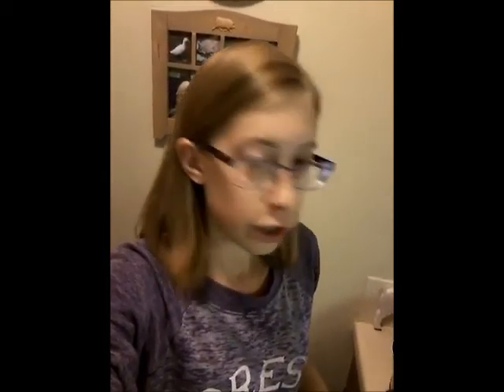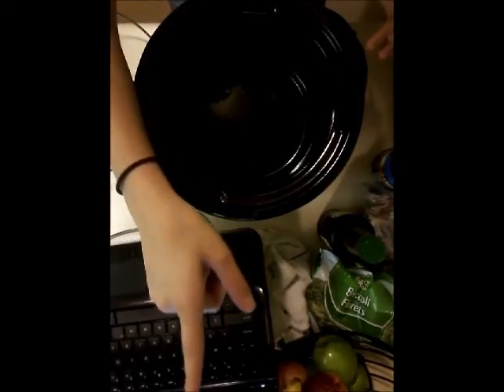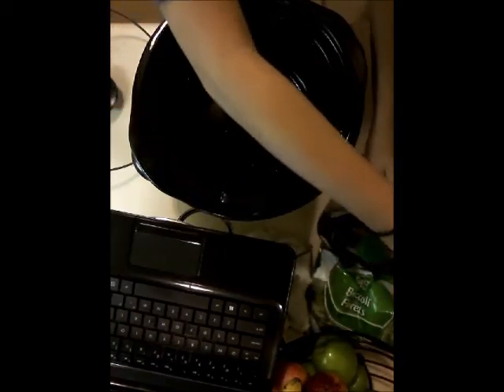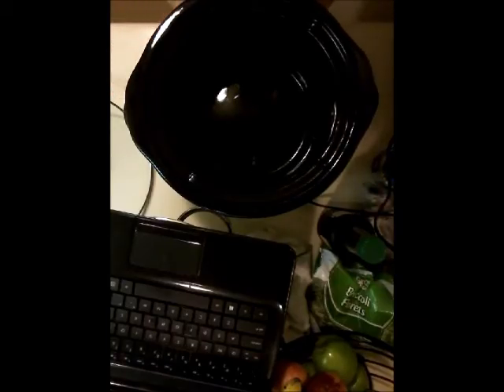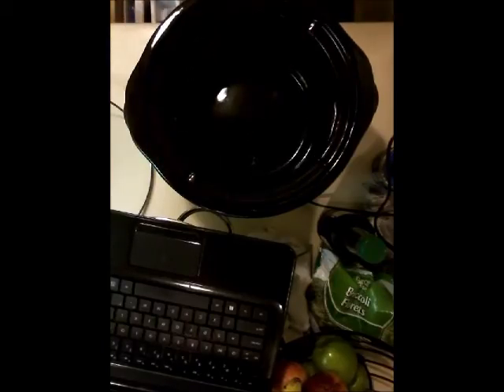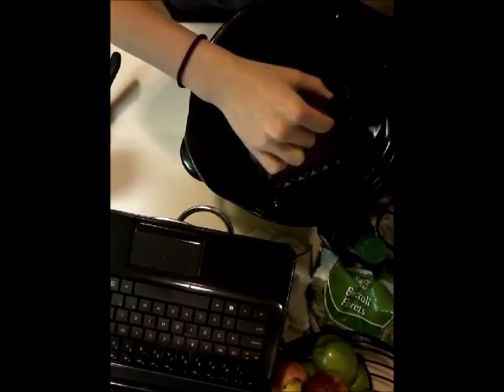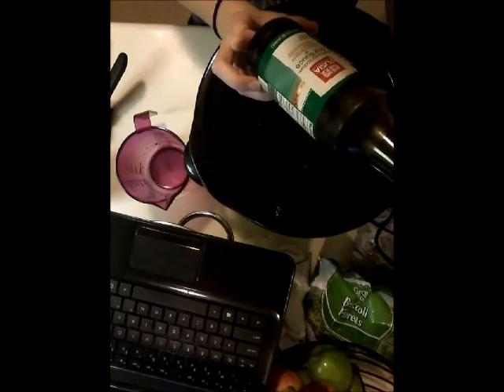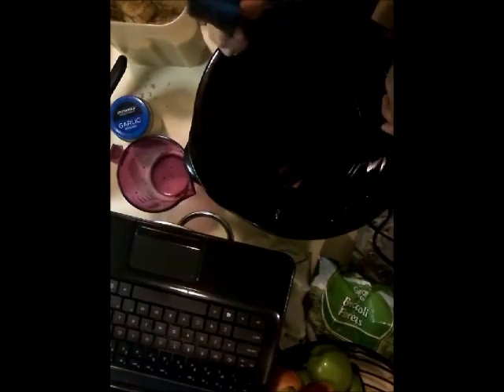Farmista Presents: Beef and Broccoli Tutorial!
Hi Everyone!
Introducing a new series of Family Friendly meals on a budget in real time that can be prepared before you leave for work and be ready to serve when you arrive home.
In this video I will show you my personal Flare on an old classic: Beef and Broccoli!
This recipe is fantastic for all of you working gals (and guys) out there because it is all made in the crock pot so you make it all before work and it's done when you get home.